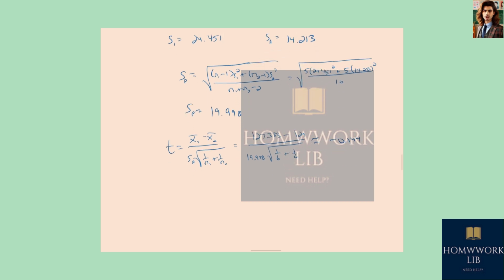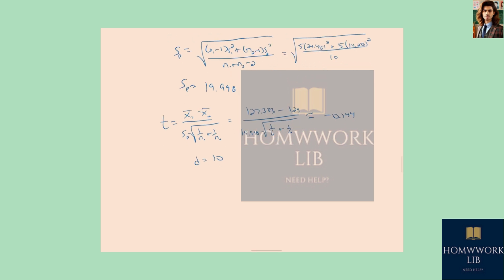[Math] To compare two kinds of bumper guards, 6 of each kind were mounted on a certain kind of